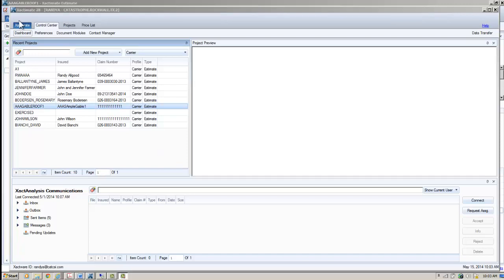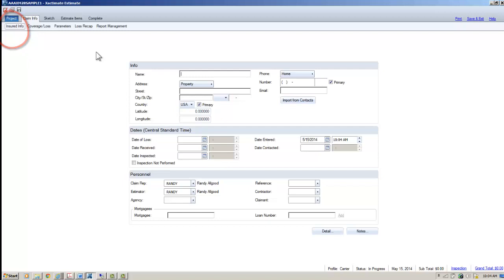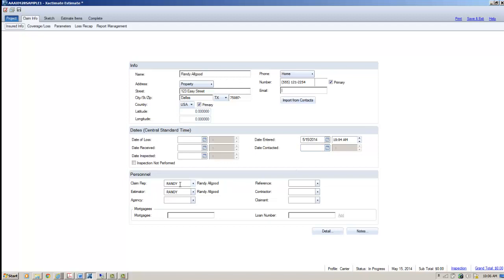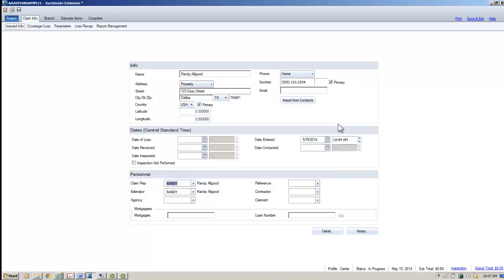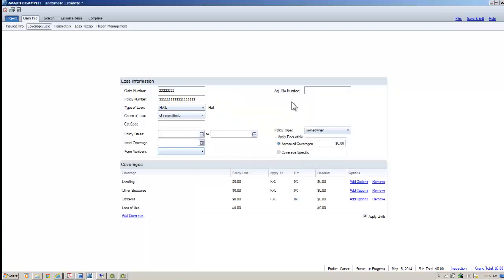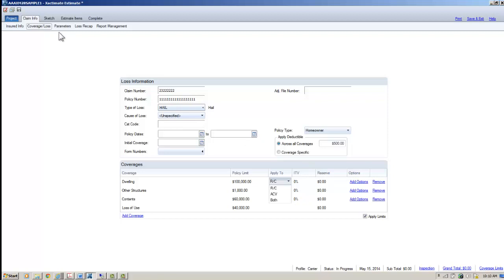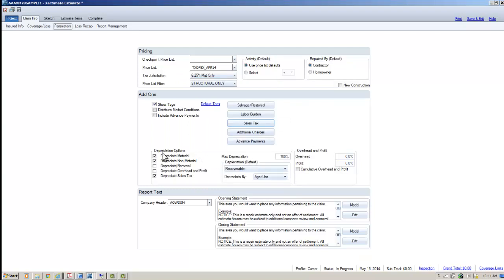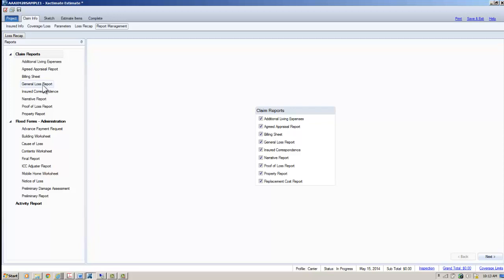Xactimate 28 Lesson 2 Setting up your claim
How to set up a claim in Xactmate 28